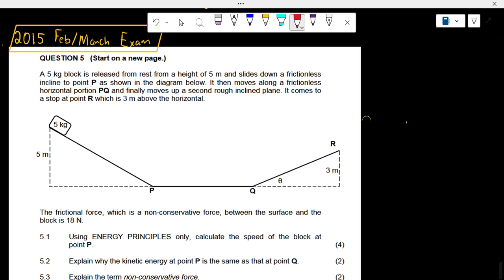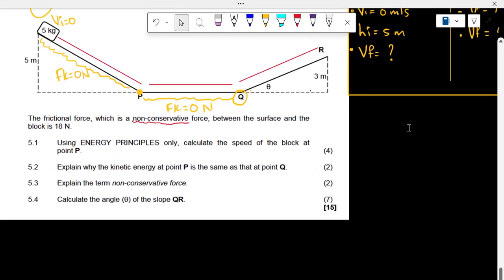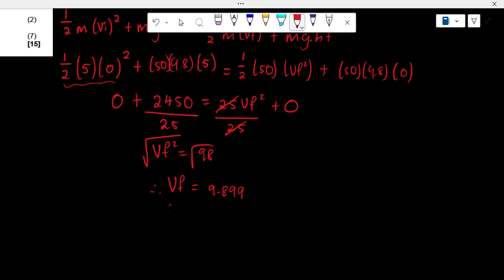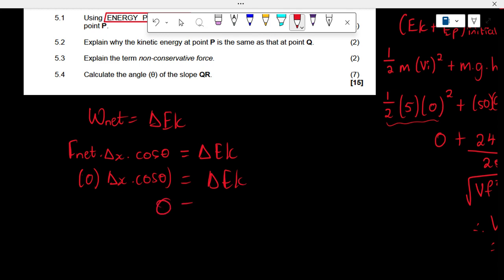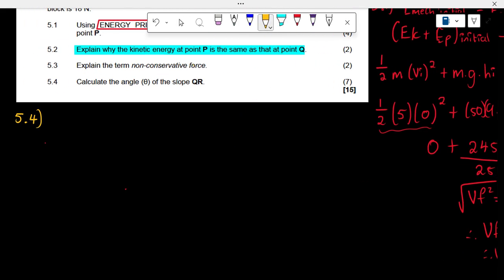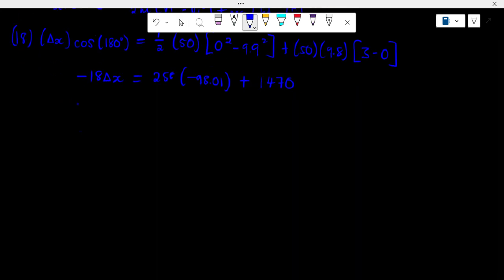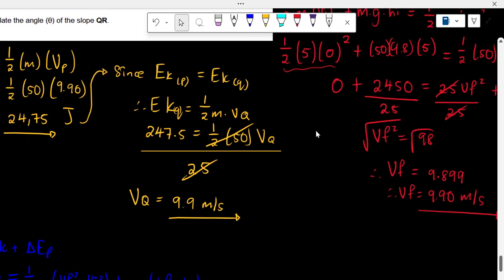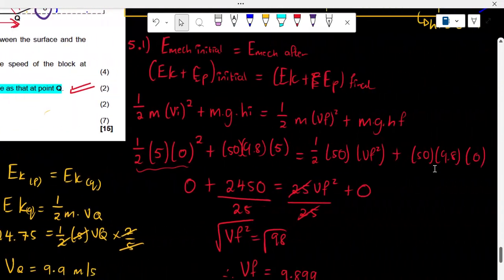Past Exam Question (March 2015)